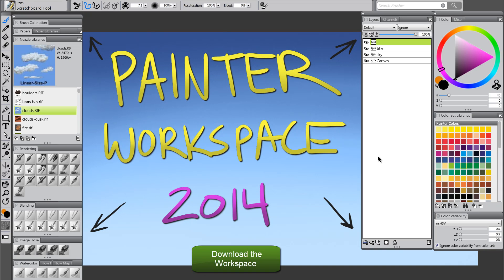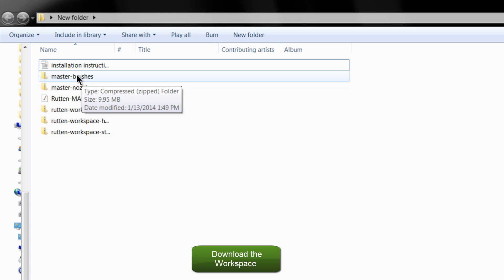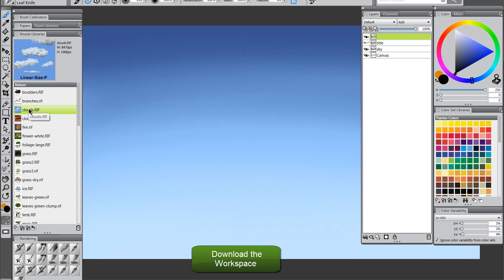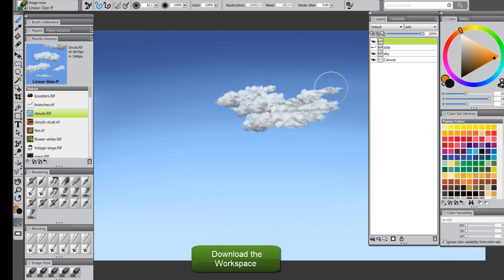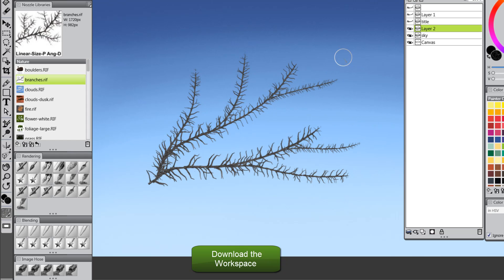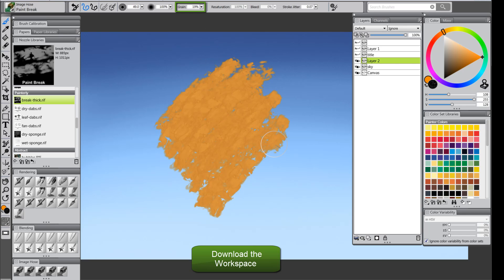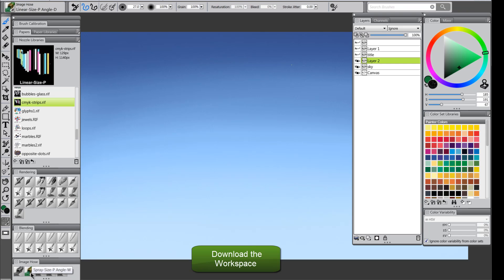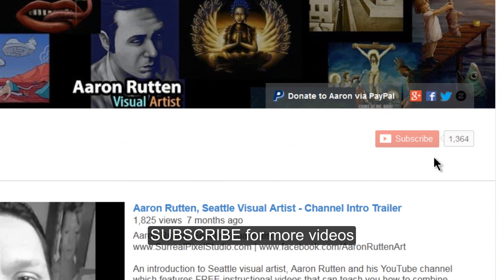Corel Painter X3 Brushes & Workspace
Aaron's Painter X3 Workspace & Brushes make it easy to follow along with his video lessons. Includes the Custom Brushes used in Aaron's videos + Extra Papers from Painter's Extra Content

BONUS: 48 Custom Image Hose brushes that don't come with Painter. These brushes will allow you to paint instant grass, rocks, clouds and more.

INSTRUCTIONS:
Choose a screen size from the links on my website. After downloading the zip file, extract the contents to your desktop. After unzipping the file, simply double click on the workspace file or IMPORT the workspace to load it into Painter.

- CONTRIBUTE to help Aaron make more tutorials available on YouTube.